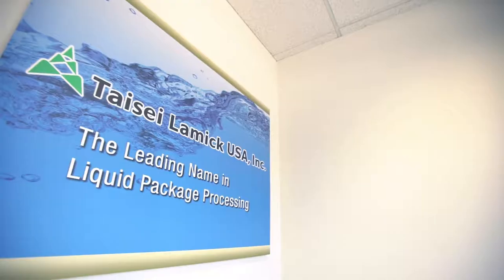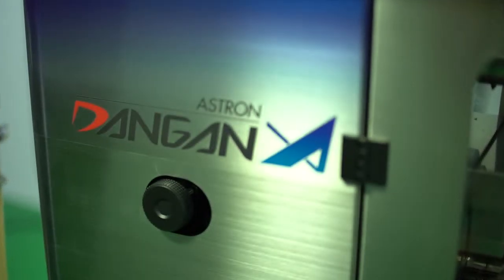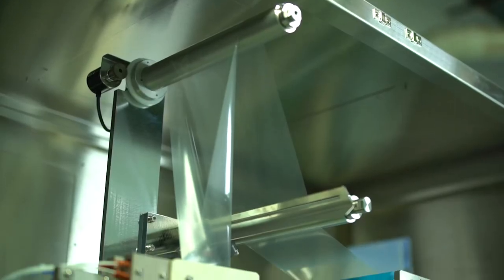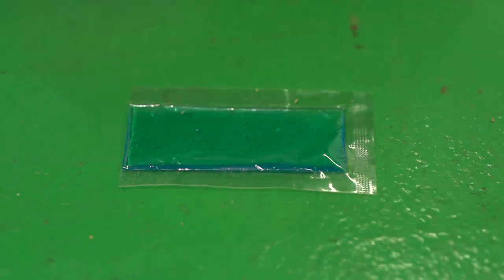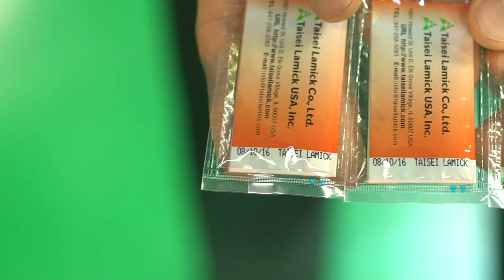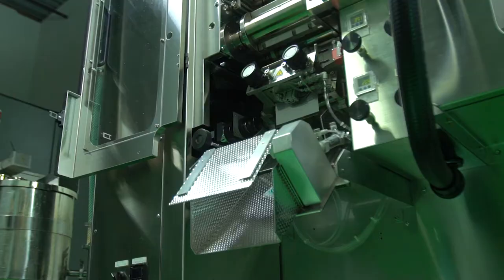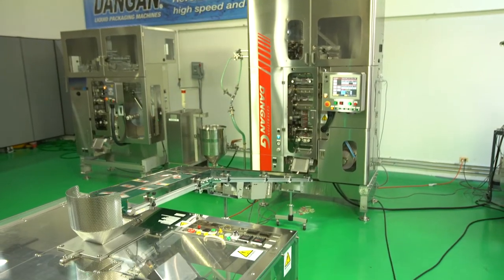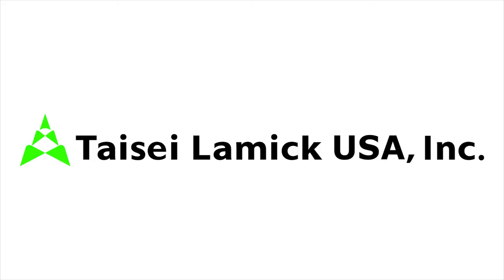Taisei Lamick Liquid Packaging Machines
Goda Advertising Video Sample
to learn more about Goda Advertising.